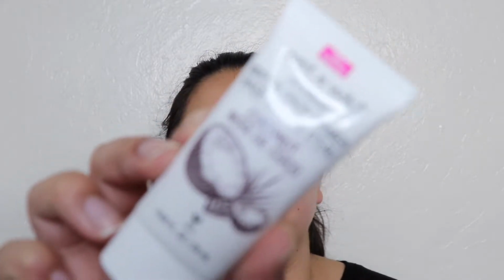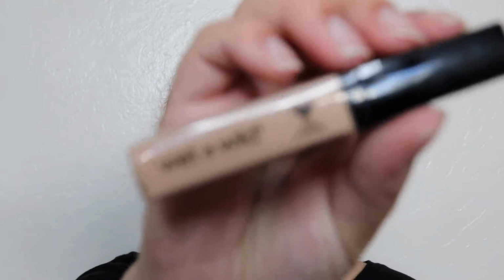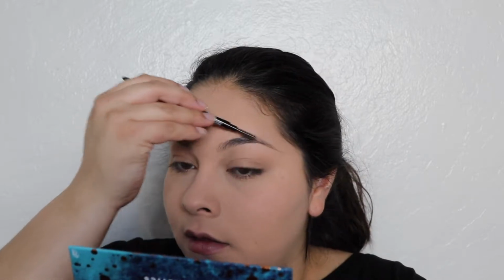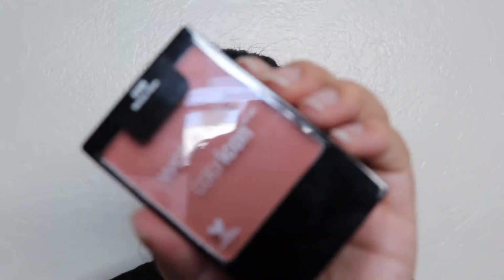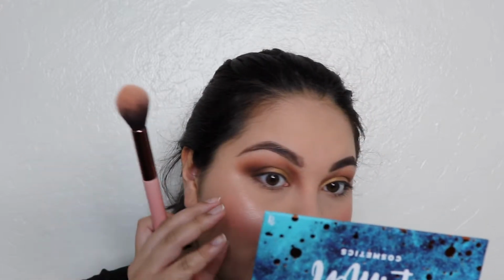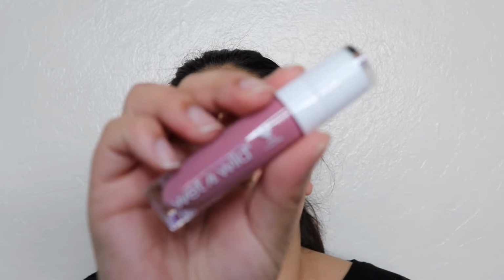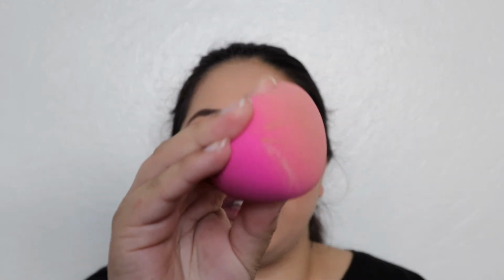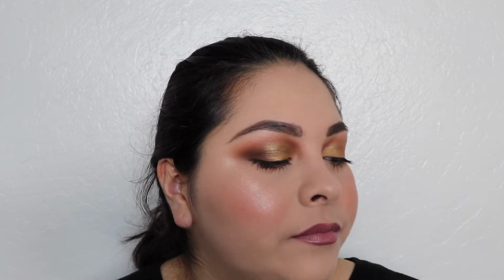Full Face Of Wet N Wild Makeup!! | Is It any good? | Stephanie M.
Hey guys, I was finally able to get this video up for you guys. There were a lot of good products that I discovered and was super excited to share them with you guys.

***Socials***
Vlog Channel: Cam & Steph Vlogs